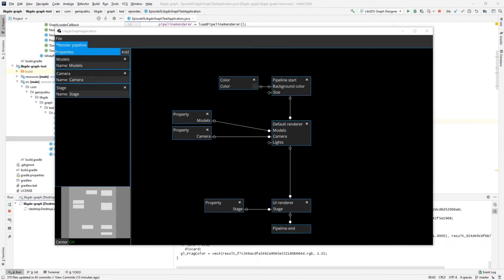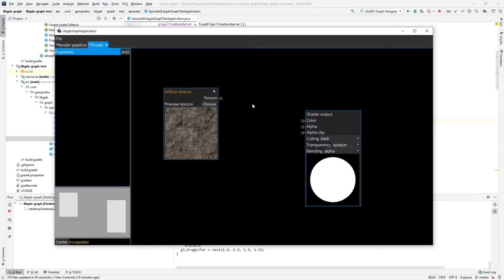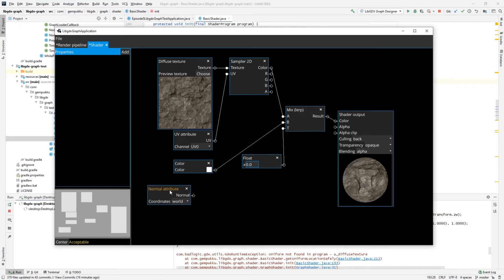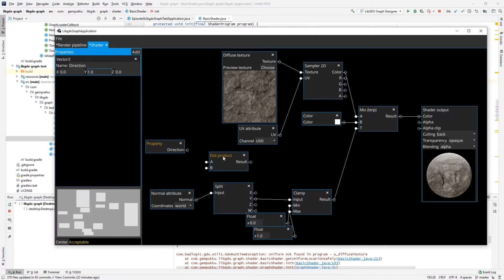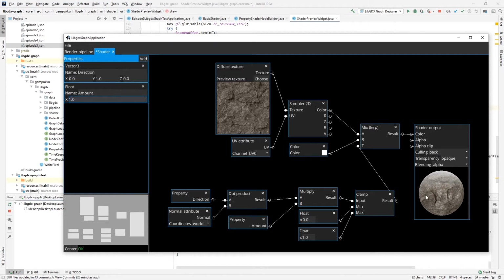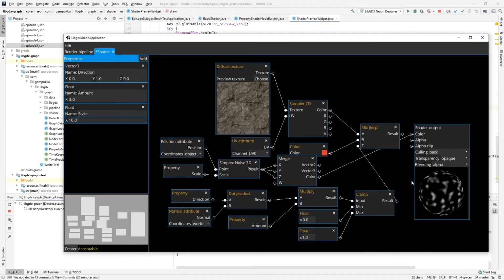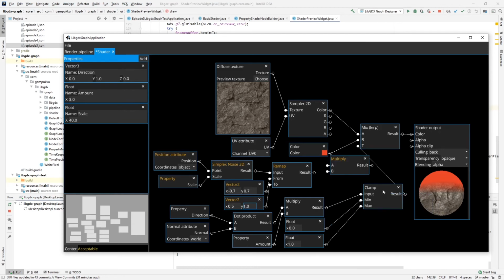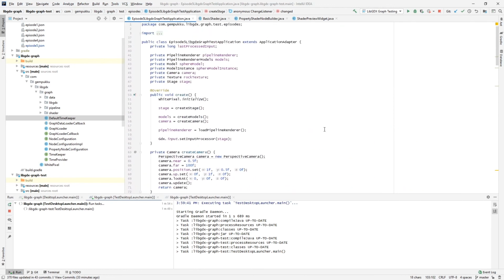libGDX-Graph Episode 5 - First graph shader